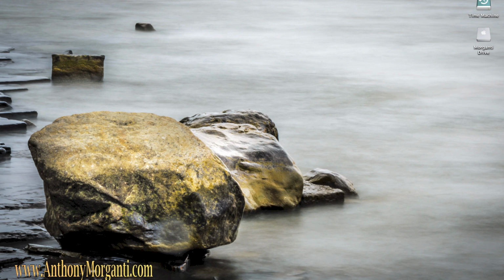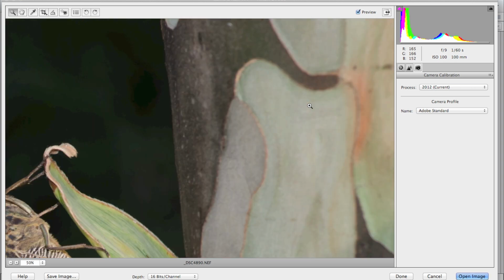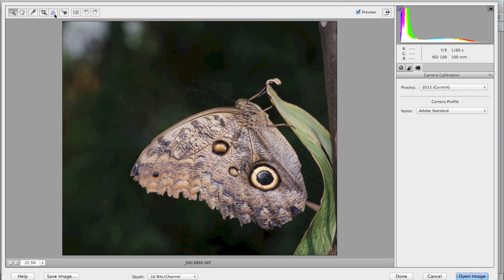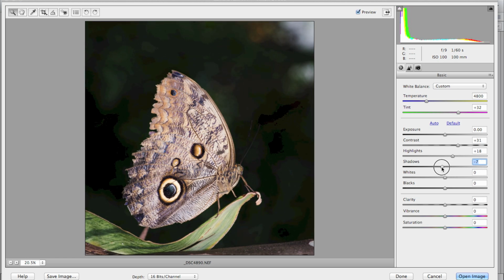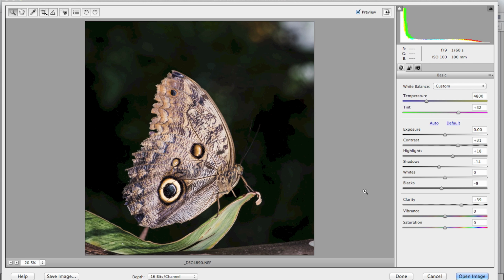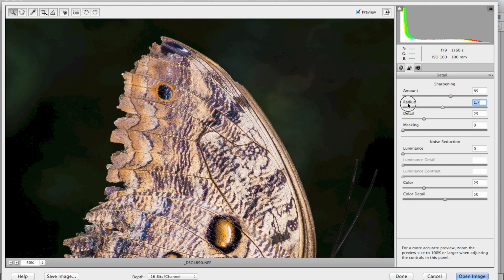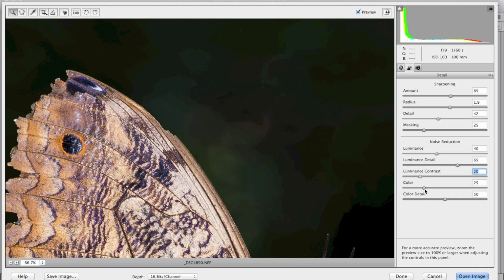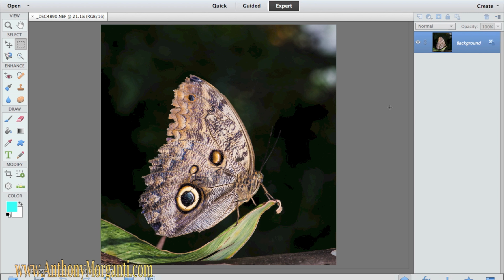Learn Adobe Photoshop Elements 11 - Part 3: Camera Raw (Training Tutorial)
This is Episode Three of my training series, "Learn Adobe Photoshop Elements 11". In this episode, I give an overview how to use Adobe Camera Raw in Elements 11. This series is brought to you courtesy of:

- Tons of photography how-to articles and videos.

If you're interested in Adobe Lightroom, check out my very popular "Learn Adobe Lightroom 5" videos. Part one is here: